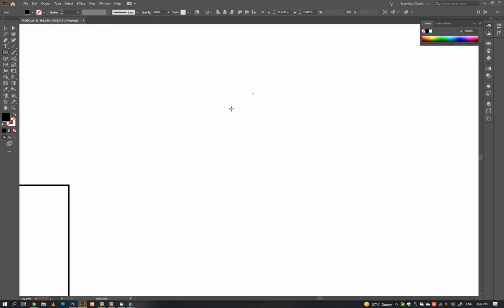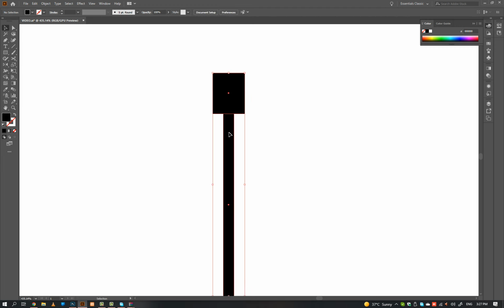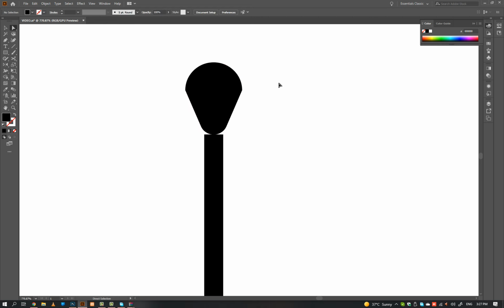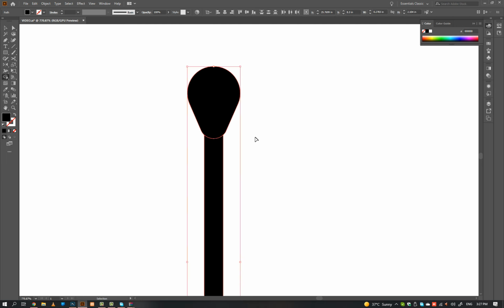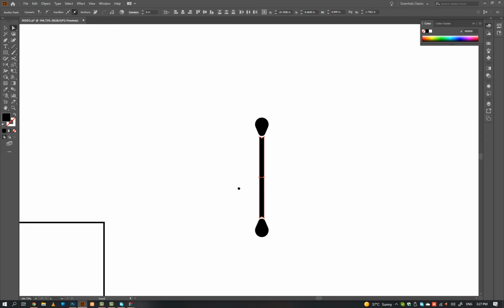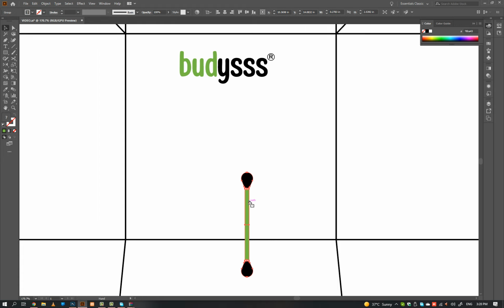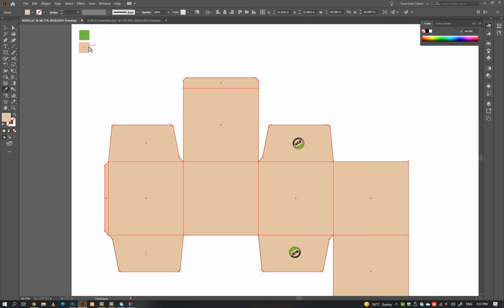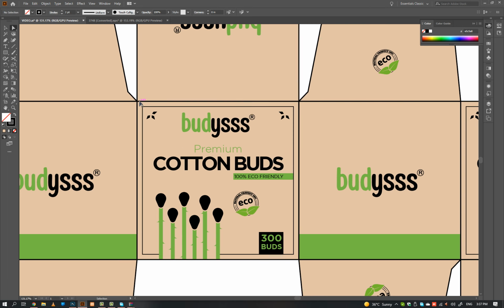Eco Friendly Cotton Bud Product Packaging Design in illustrator | 3D Label Mockup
In this Illustrator | Photoshop Tutorial, you can learn How to Eco Friendly Cotton Bud packaging design with illustrator and Photoshop, and using PSD mockup,  you'll be able to learn how to create an awesome Eco Friendly Cotton Bud Packaging Design by using illustrator and photoshop. The Most Genius Eco Friendly Cotton Bud Packaging Design Ever Created.

I hope you love it and enjoy this video.
If you have any questions about this video, please ask the question comment box, I will answer!